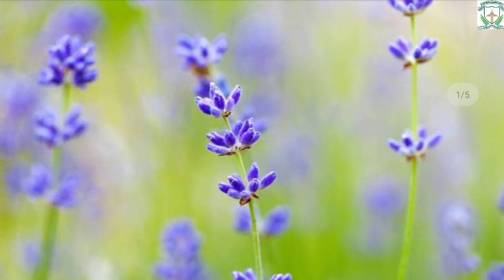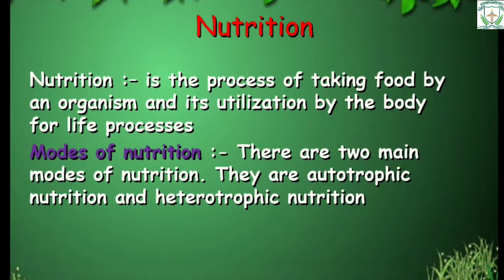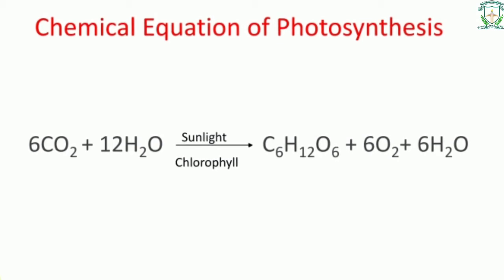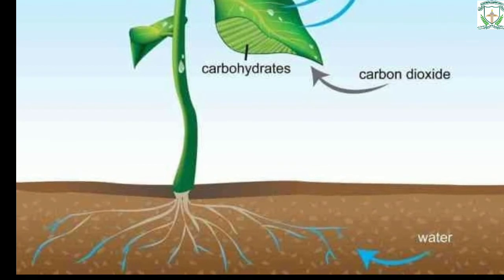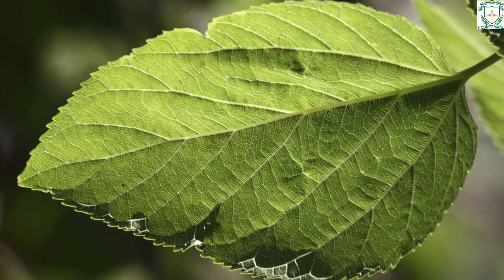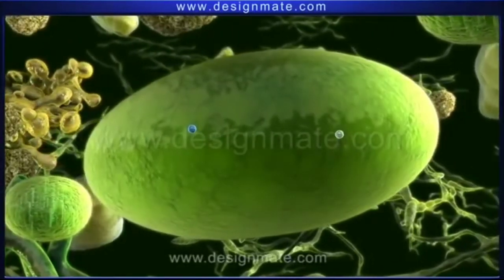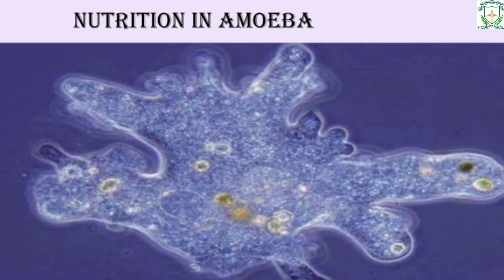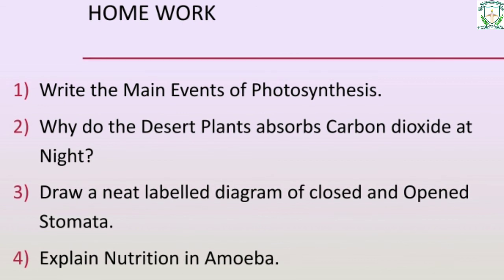10th Std Science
6.Life Processes  (Session-01)